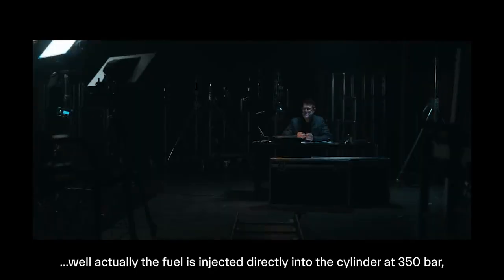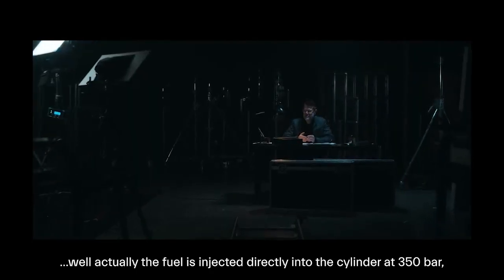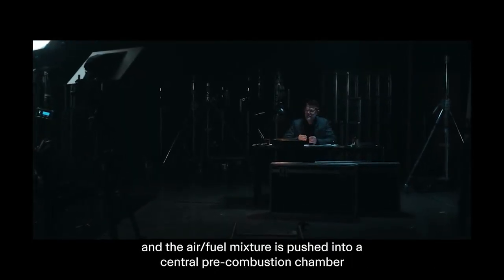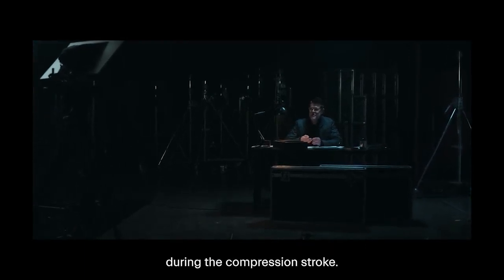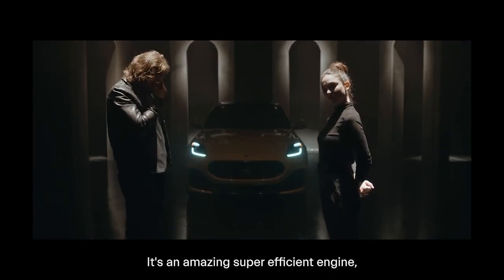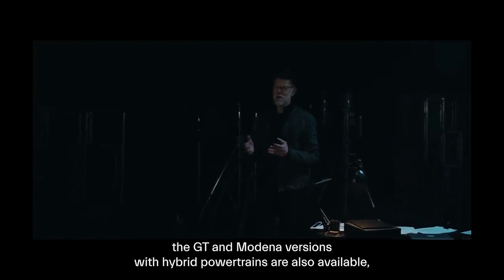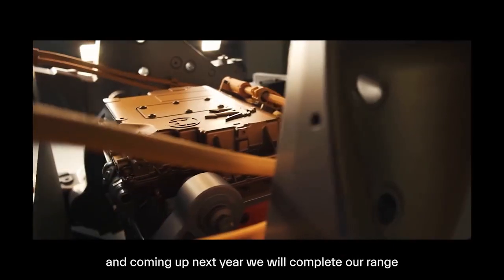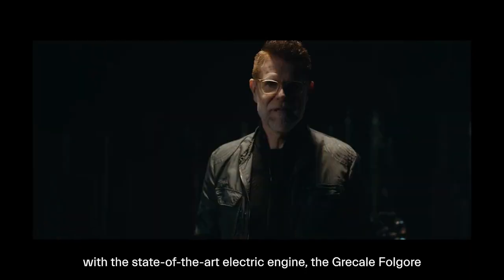Did you hear that roar It’s the 530 hp Nettuno en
THARANI_VENDAN_S